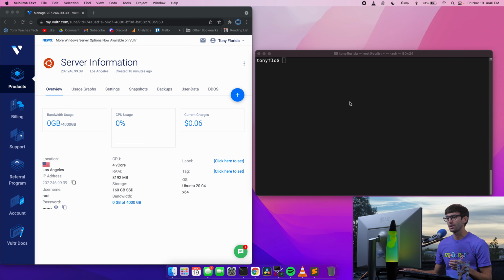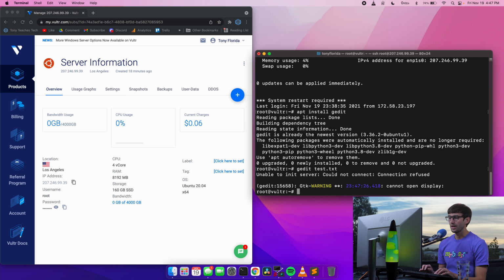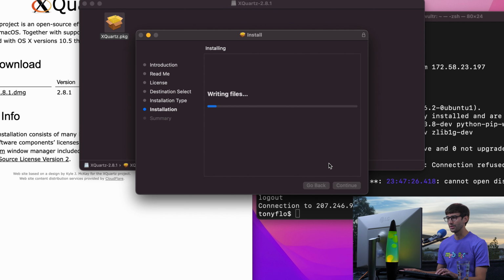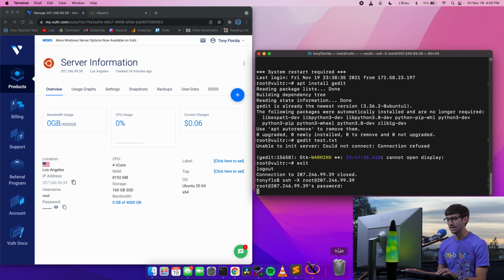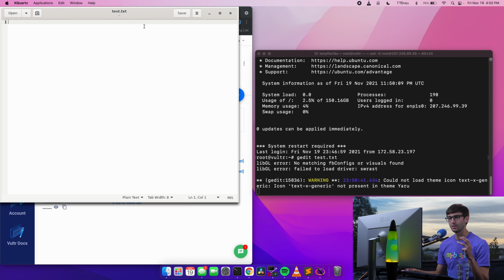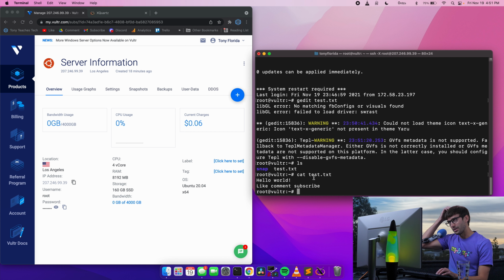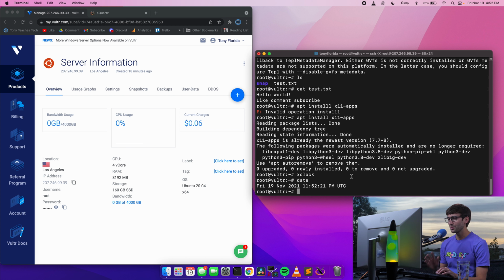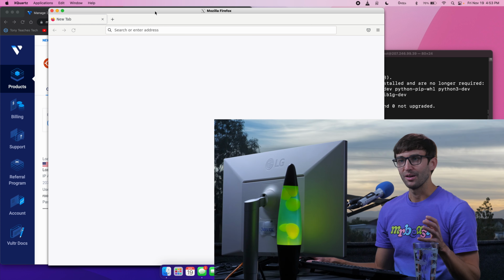How to Set Up x11 Forwarding on your Mac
Learn how to enable and use x11 forwarding on Mac using XQuartz.